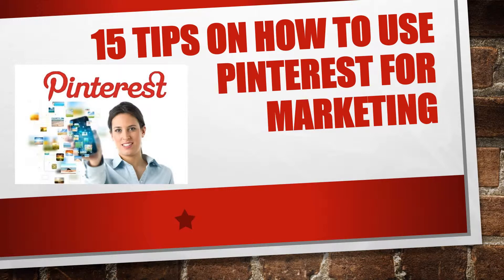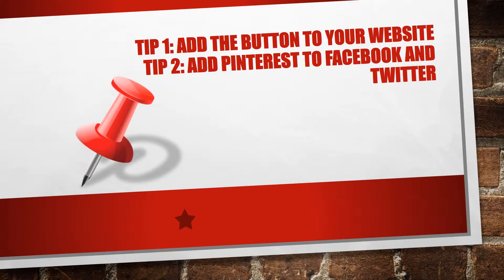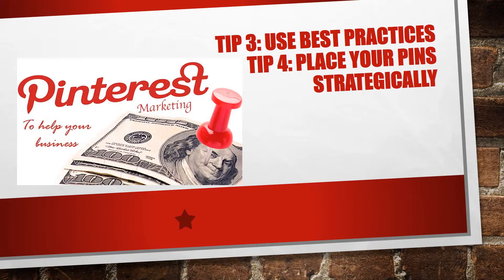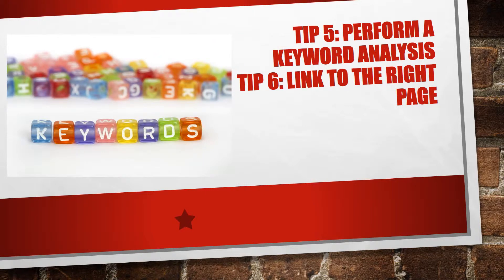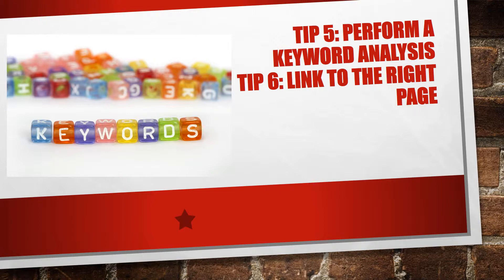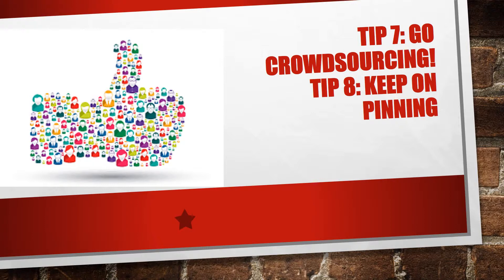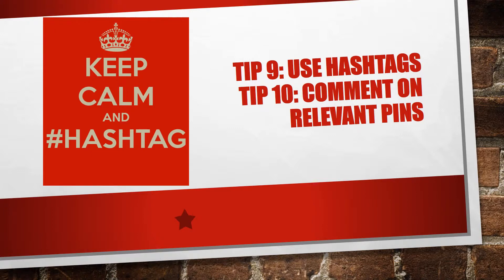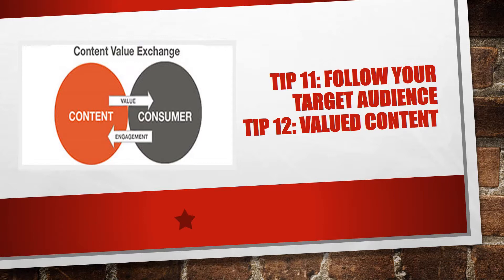15 Tips on how to use Pinterest for Marketing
15 Tips on how to use Pinterest for Marketing,

Pinterest is comparable to Twitter, but instead of sending Tweets, you share images (called “Pins”). Other people can follow your Pins, allowing you to:
• Increase your exposure on the web
• Share your products or messages
• Increase your SEO rankings
• Improve visual branding

Attracting Pinterest followers is paramount to attracting new visitors and boost SEO. How to achieve this? Read on for a comprehensive list of best practices to rake in those Pinterest followers!